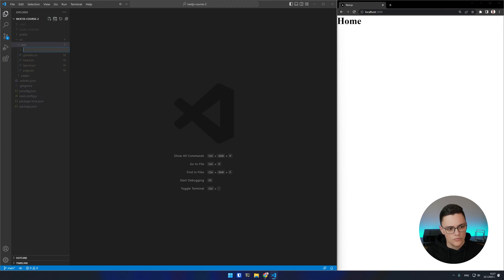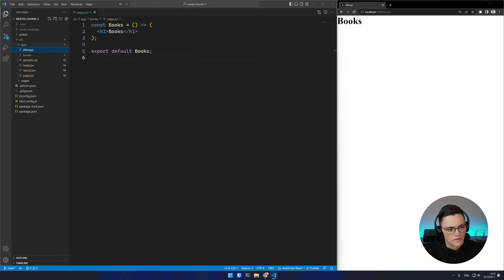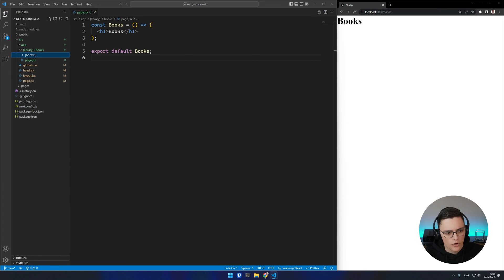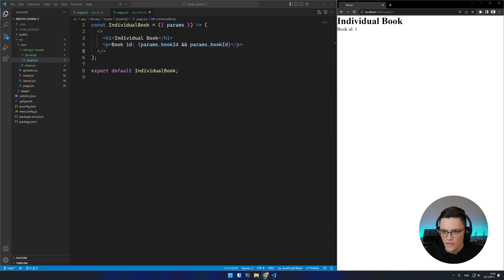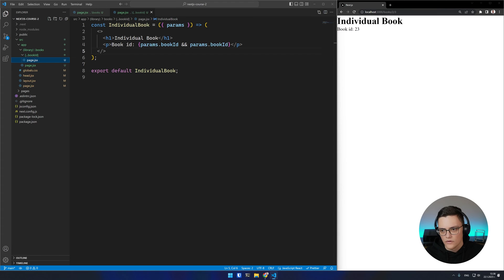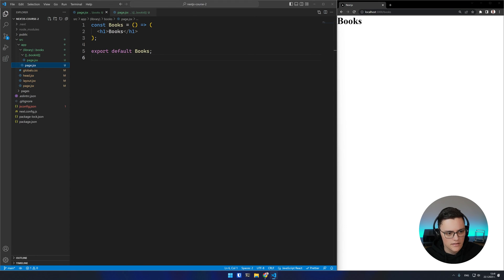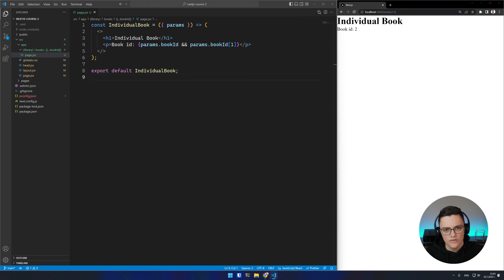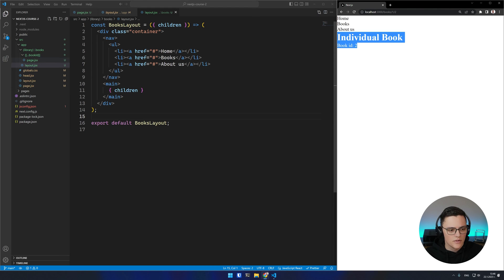Routing, Pages, Layouts & Templates - Next.js Course #2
This is the second video in the Next.js course. In this tutorial we'll talk about Routing with Route Groups, Dynamic Routes, Dynamic Catch-All Routes and Optional Catch-All Routes. We'll also explore Layouts and Templates and the differences between the two concepts.

Contents:
0:00 Introduction
0:12 Creating Routes
0:44 Route Groups
1:19 Dynamic Routes
2:33 Dynamic Catch-All Routes
3:08 Optional Catch-All Routes
3:56 Layouts
4:52 Templates
6:04 Conclusion